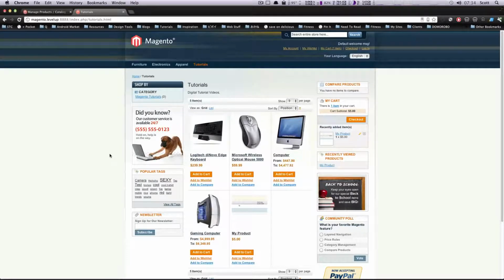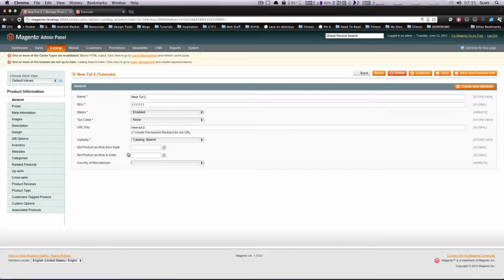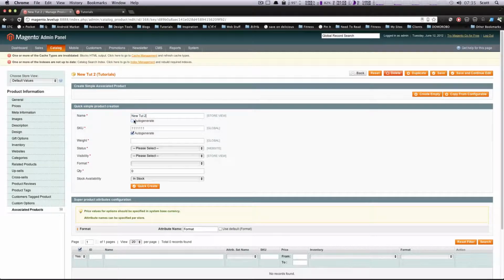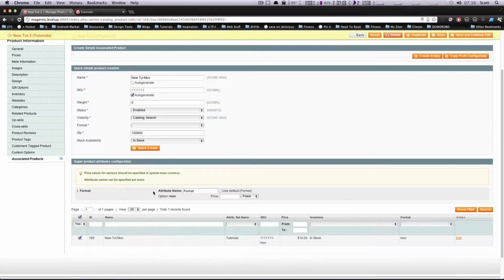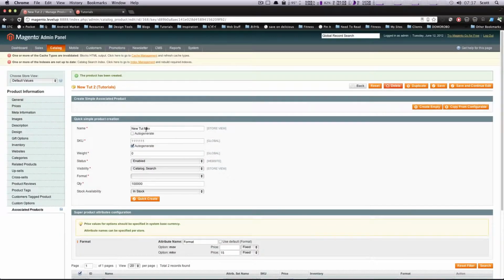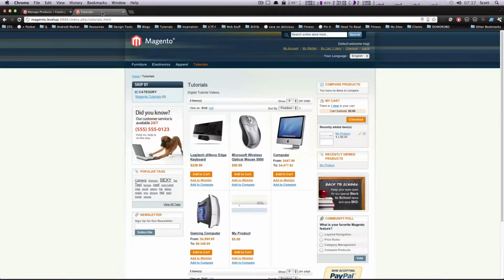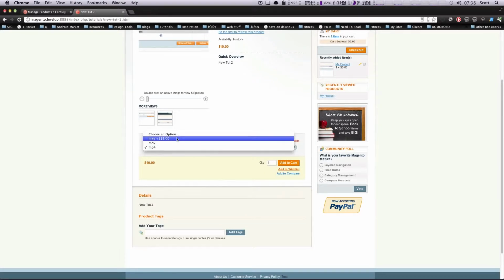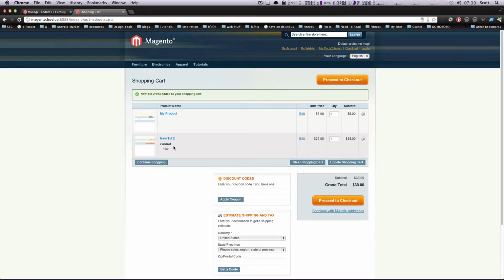MAGENTO # Creating Configurable Products Part 2